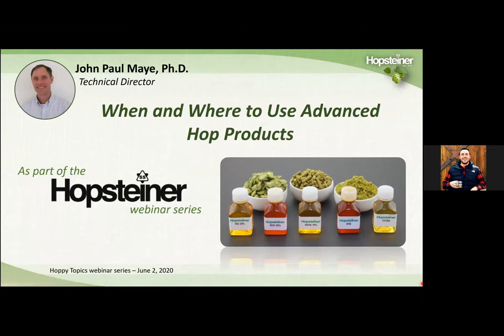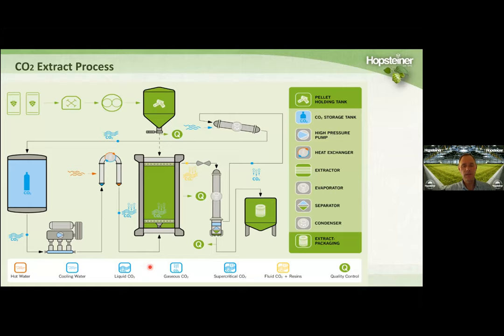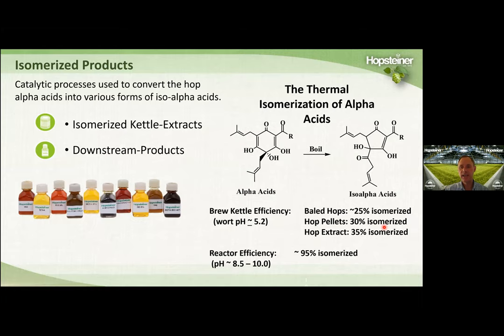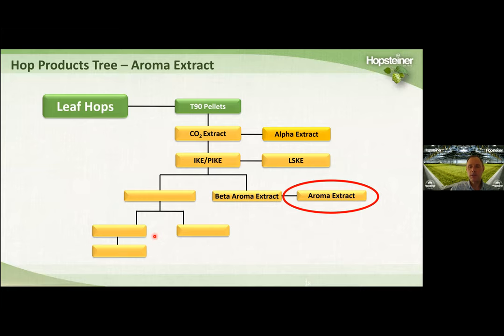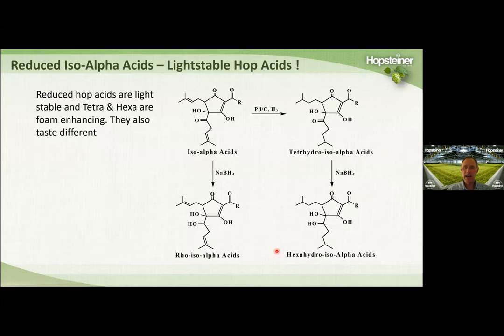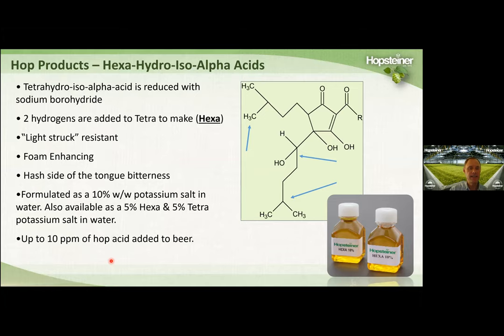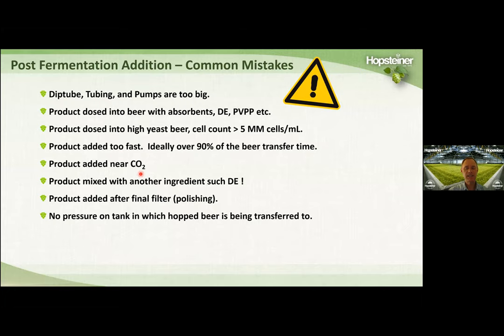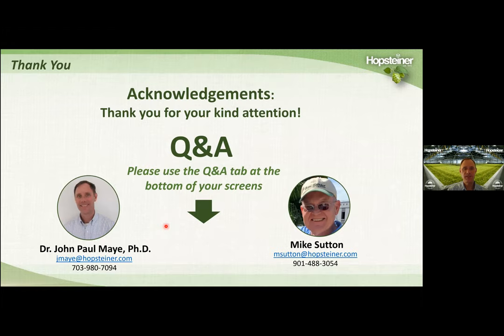Hoppy Topics - Advanced Hop Products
The Hopsteiner Webinar Speaker Series – Hoppy Topics is a free online educational seminar with presentations from our lead researchers and hop scientists that unravel the mysteries behind hoppy brewing and the many challenges brewers face on a daily basis.